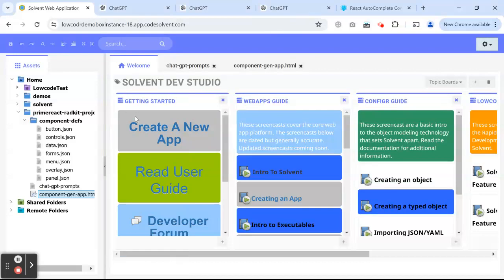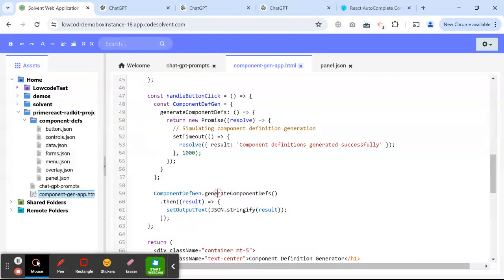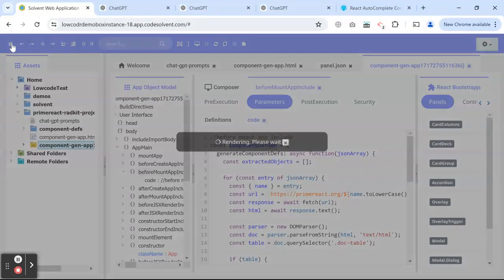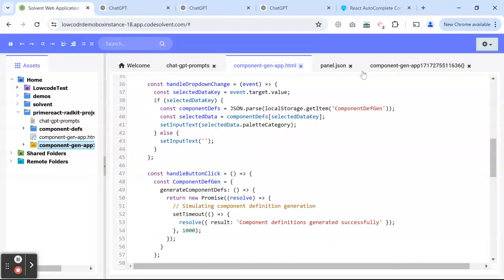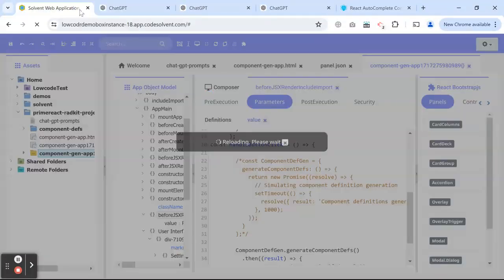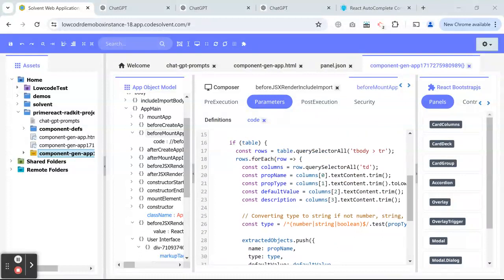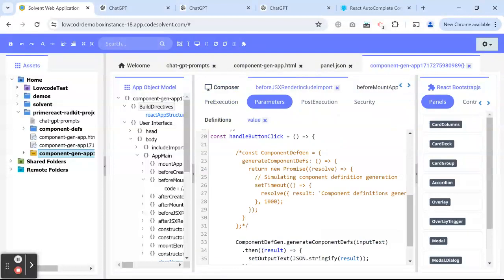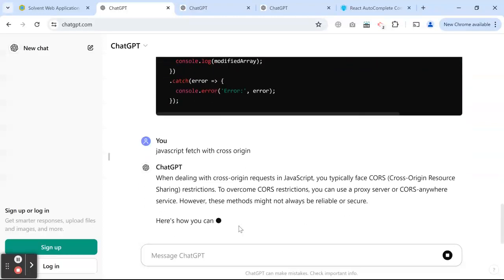Solvent Lowcodr Component Gen 2